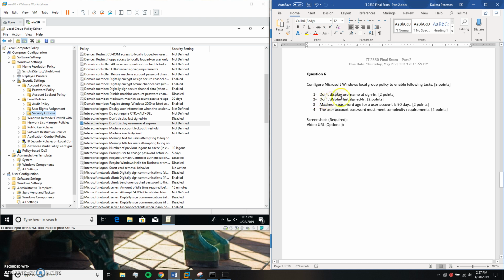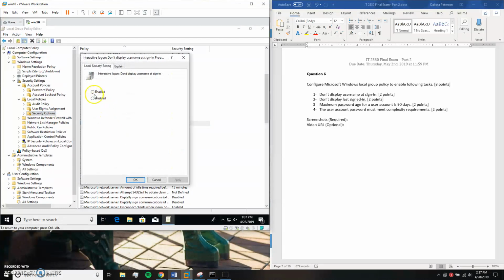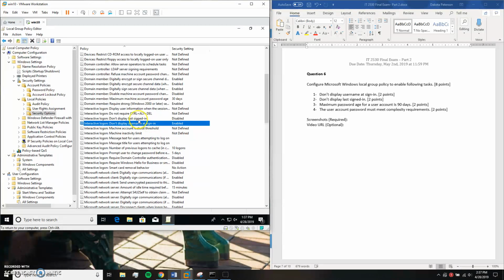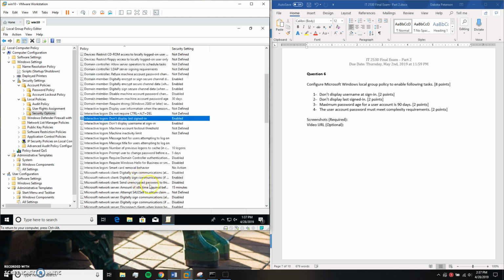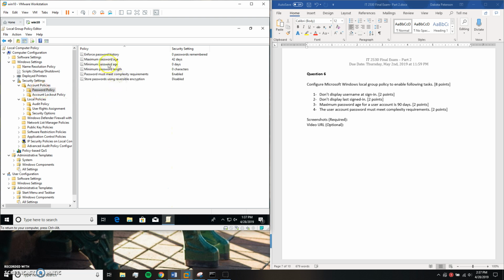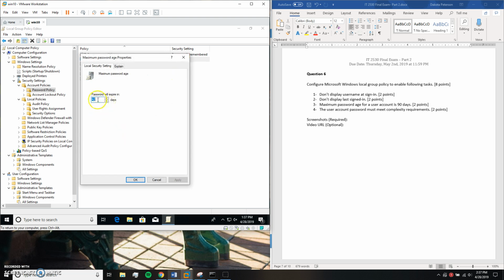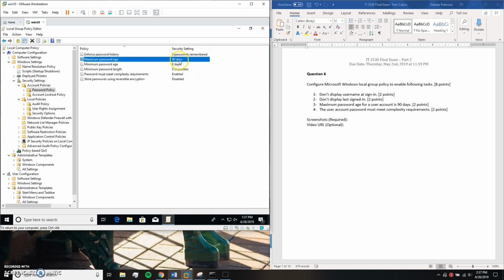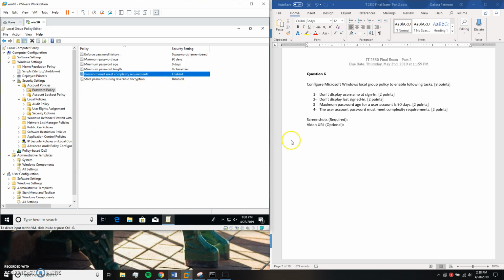Final Exam Question #6